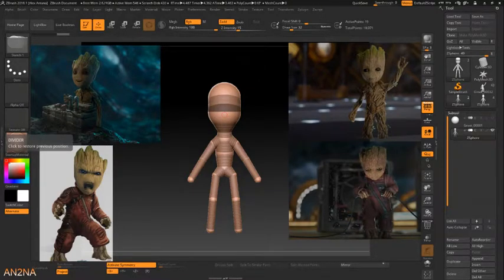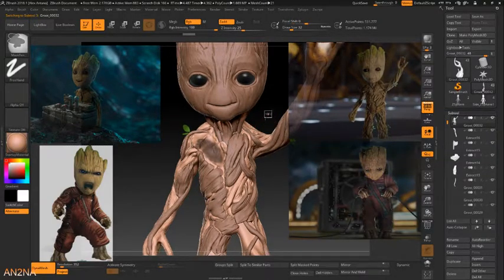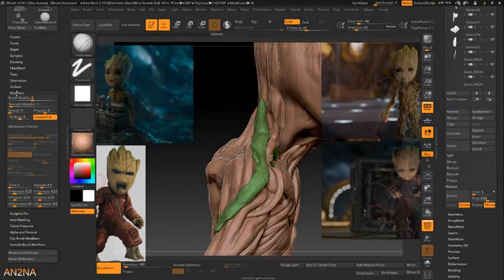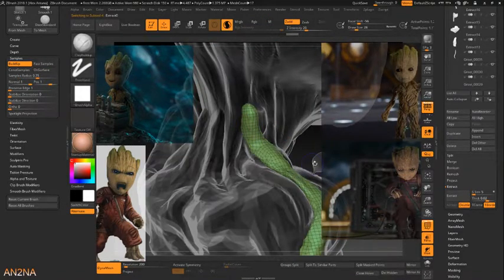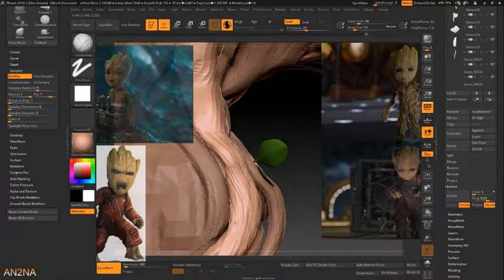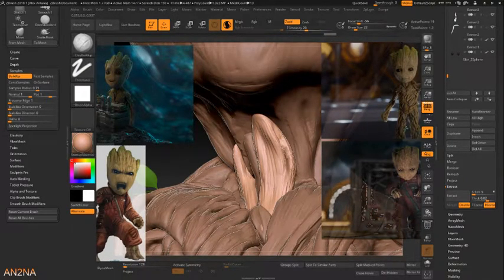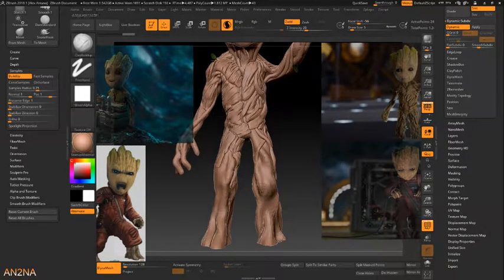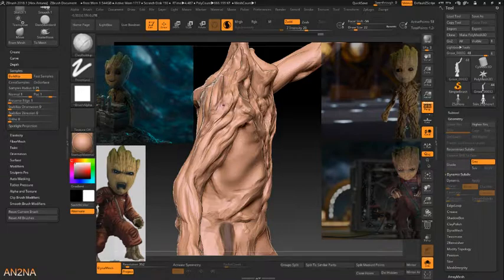Groot_WIP Video 2018_08_12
I'm kinda doing an overview of my 3d model of Groot in ZBrush. Over all a fun model!